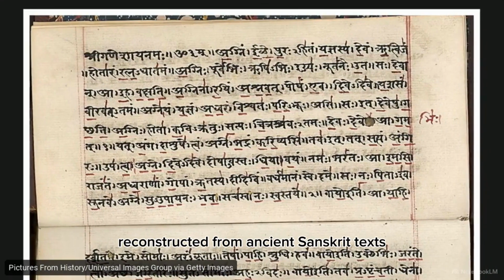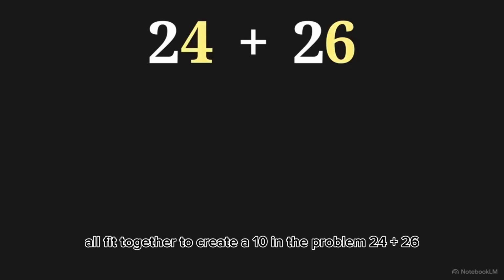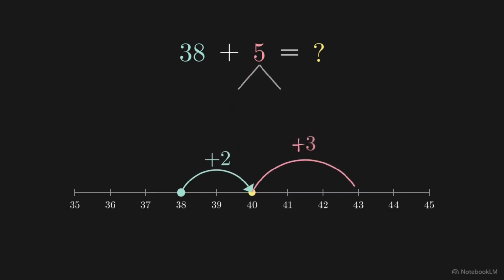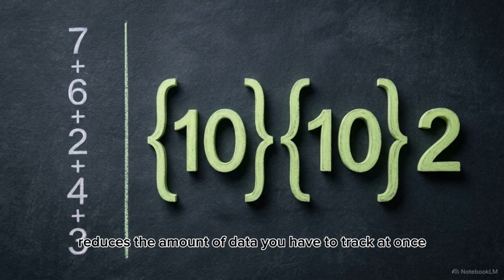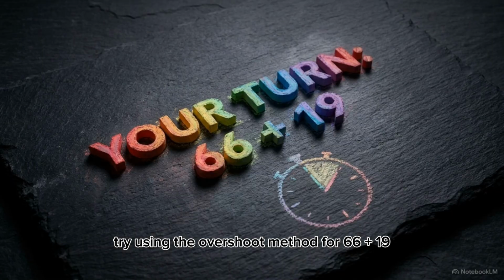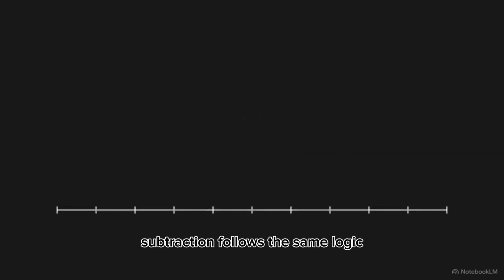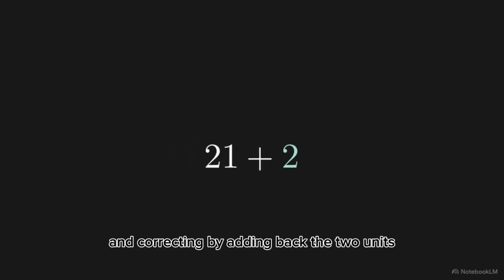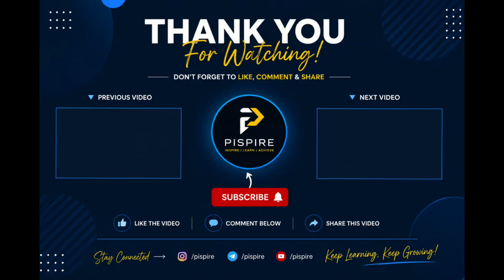Vedic Mathematics - Completing the Whole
Vedic Mathematics – Completing the Whole | Complete Chapter Explained

Welcome to the complete lesson on Completing the Whole, one of the fundamental concepts in Vedic Mathematics. In this video, we explore the entire chapter from the basics to advanced applications using clear explanations and practical examples.

Instead of simply teaching shortcuts, this lesson focuses on helping you understand the logic behind the methods so that you can apply them with confidence.

📘 In this video, you'll learn:

- Complete explanation of the Completing the Whole chapter
- Step-by-step concepts from beginner to advanced level
- Easy-to-follow examples
- Tips to improve your mathematical thinking and calculation speed

- School students
- College students
- Teachers
- Competitive exam aspirants
- Parents
- Anyone who loves mathematics and wants to learn Vedic Mathematics from the ground up

Let's make mathematics simple, logical, and enjoyable—one chapter at a time!